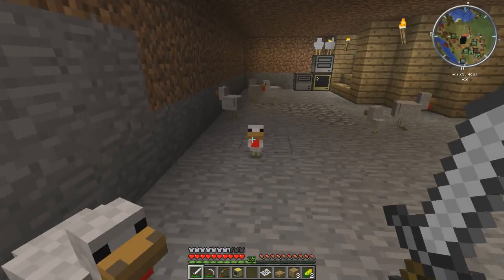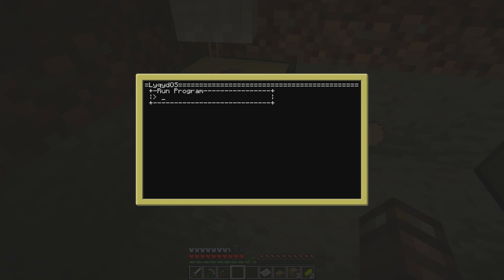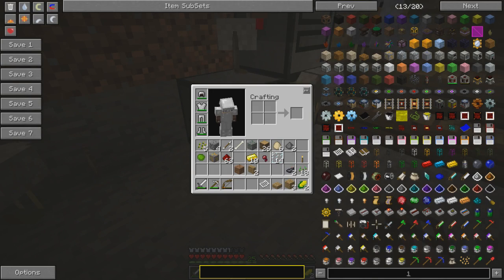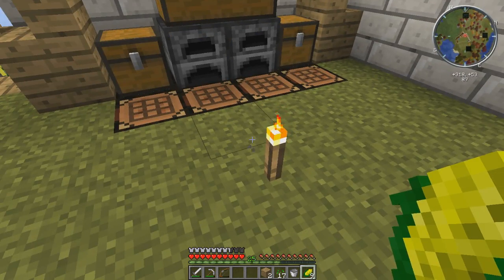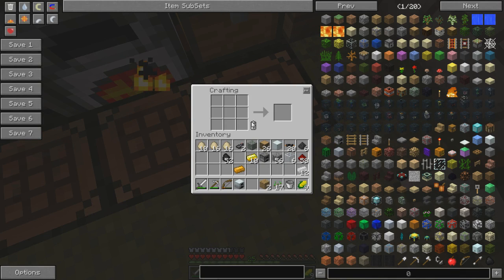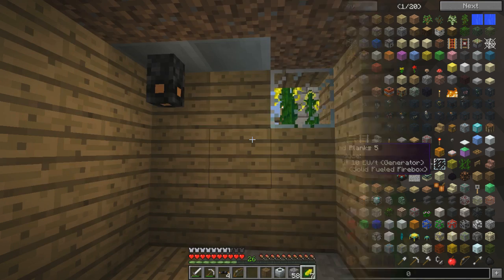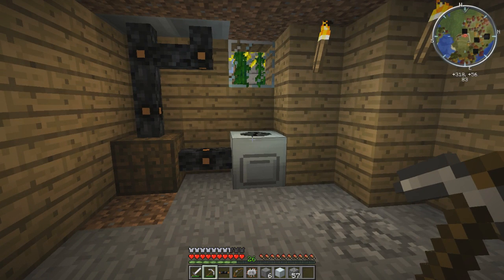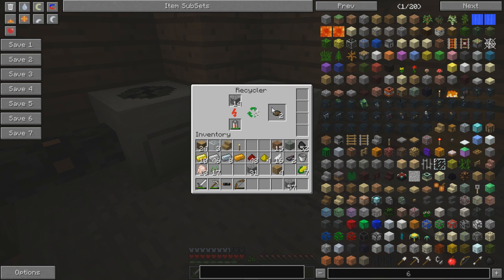Minecraft FTB: Recylcing & Solar Power (Episode 3)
In this episode I mess around with computers a bit more, create some solar panels, and start recycling that extra cobblestone.